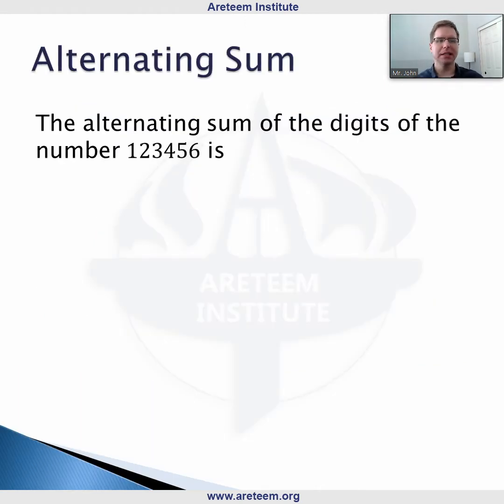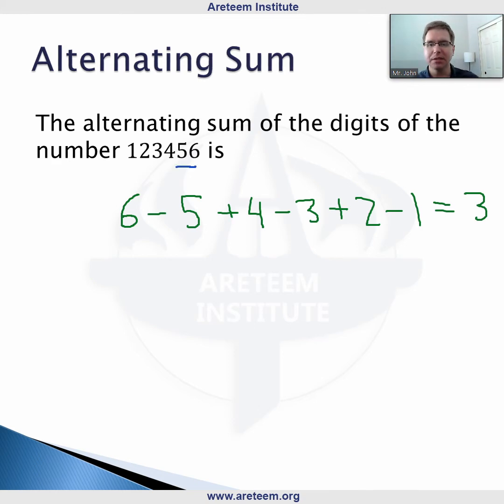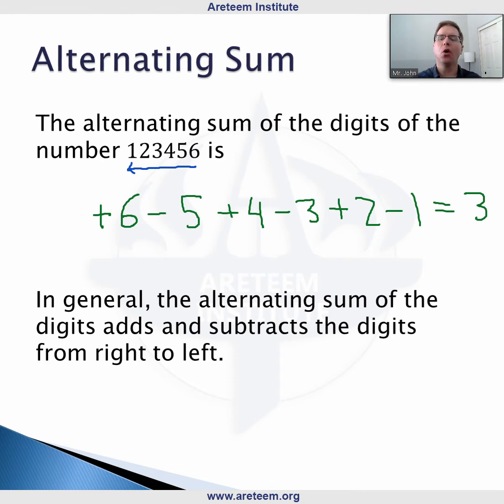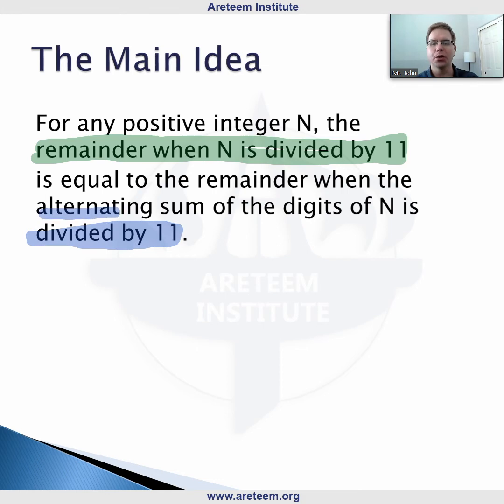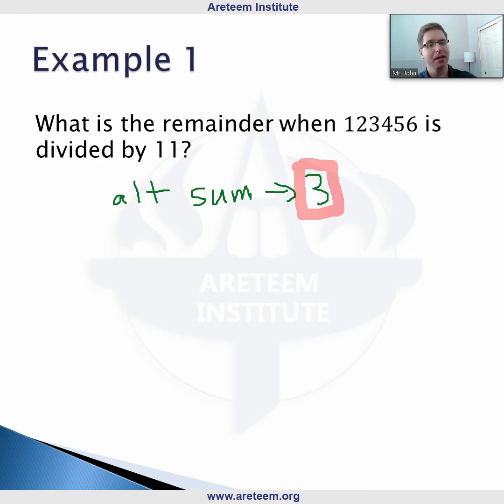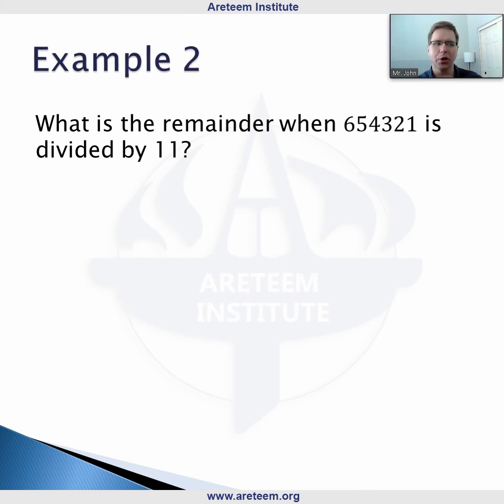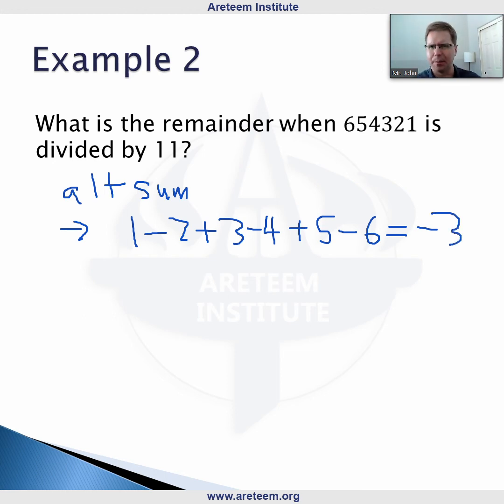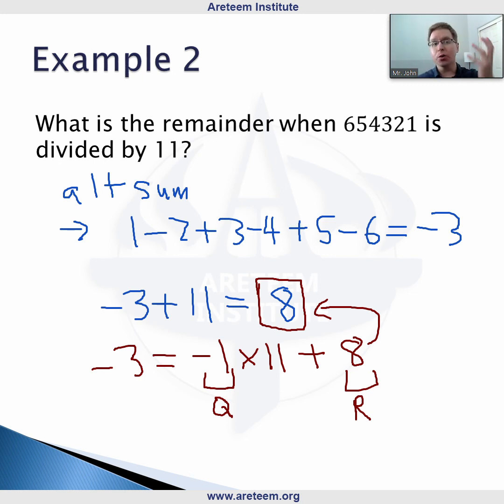Remainders when Dividing by 11 - Thursday Tidbit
Mr. John explains a trick for how to find the remainder when dividing by 11.

This trick is similar to the trick for remainders when dividing by 9, see that video